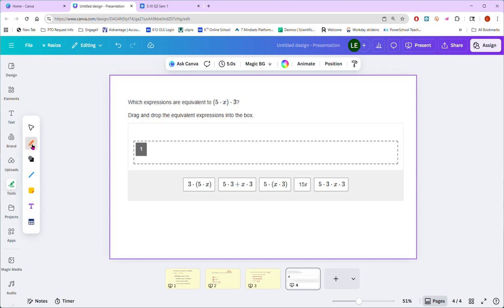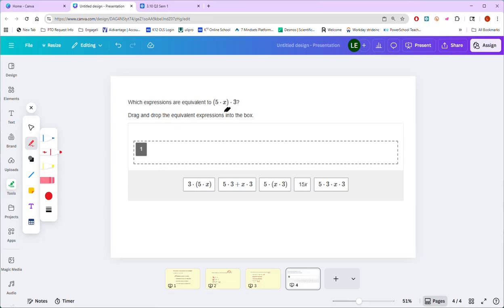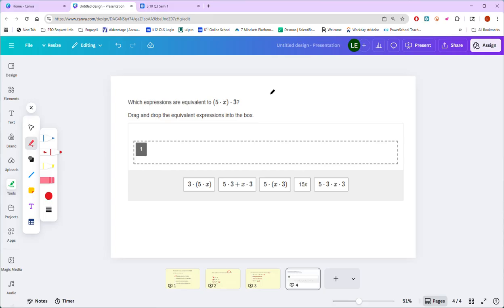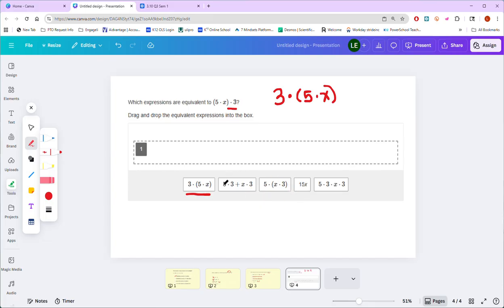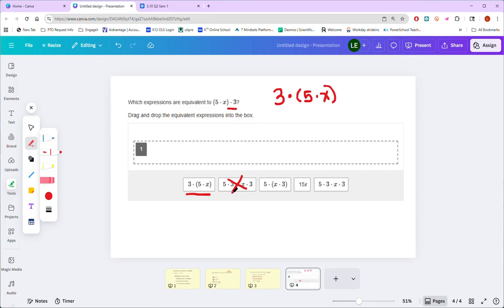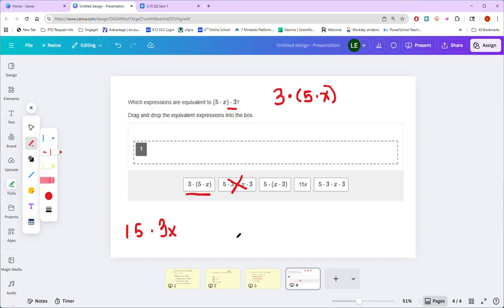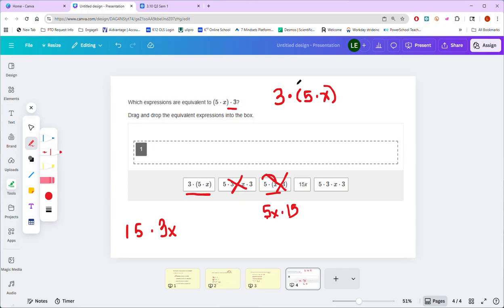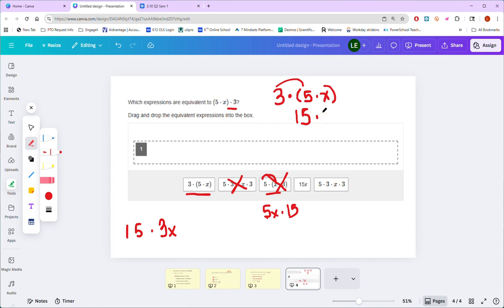5 10 Q4 Sem 1